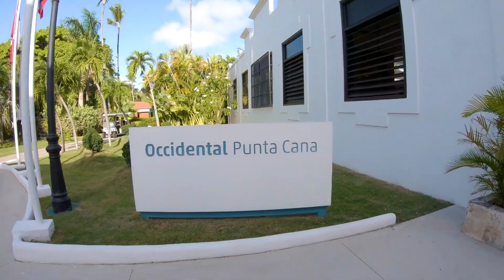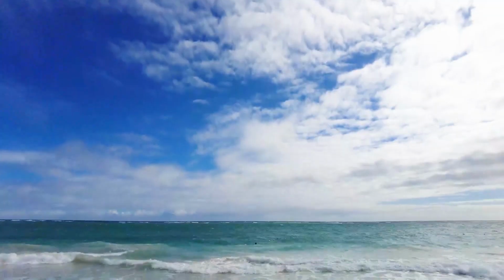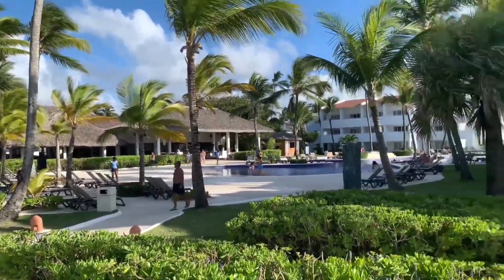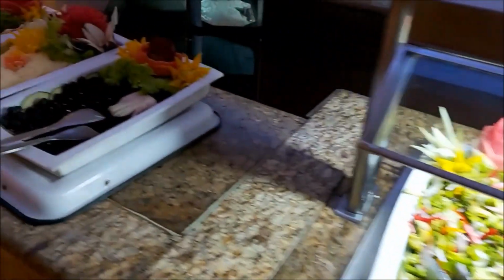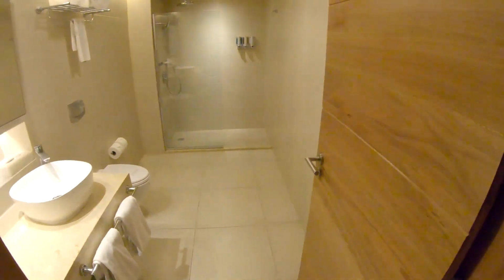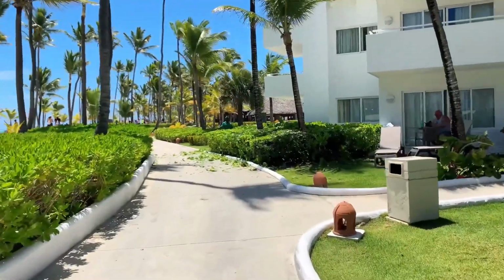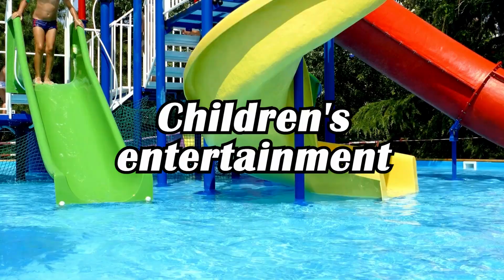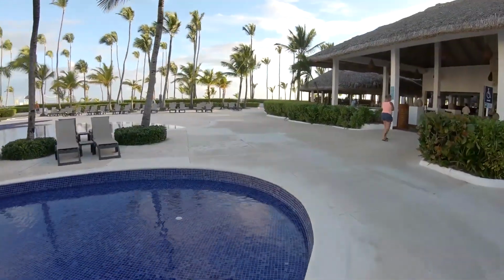Don't Let Yourself BE FOOLED By Pretty Photos - Occidental Punta Cana Review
Occidental Punta Cana is one of the top all-inclusive resorts in Punta Cana, Dominican Republic, offering a perfect mix of luxury, relaxation, and entertainment. Located on the breathtaking Bavaro Beach, this resort features oceanfront rooms, Royal Level services, and a variety of dining options, making it a great choice for couples, families, and partygoers. In this review, we’ll explore the food, drinks, beach, entertainment, and overall experience to help you decide if Occidental Punta Cana is the right resort for your next all-inclusive holiday in República Dominicana. Whether you're planning a spring break adventure, a romantic getaway, or a tropical escape, this video has everything you need to know before booking!